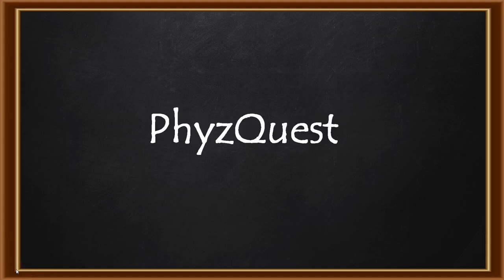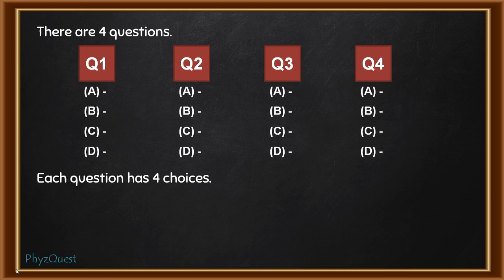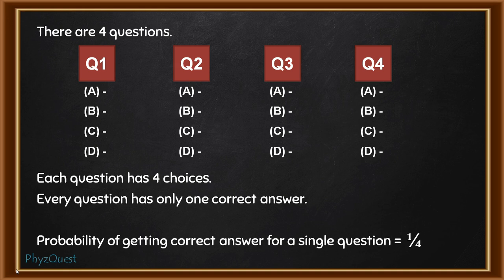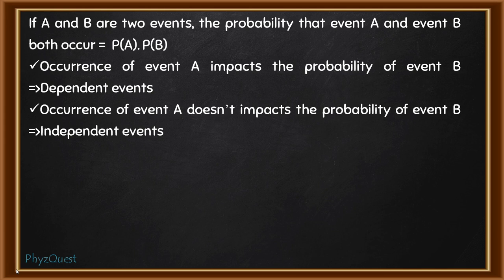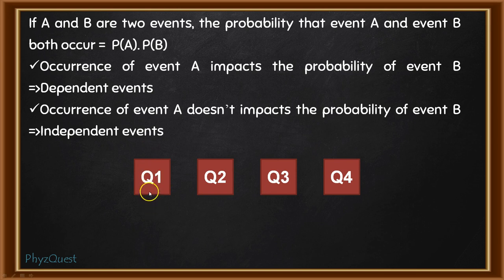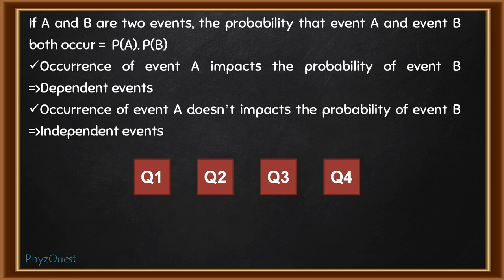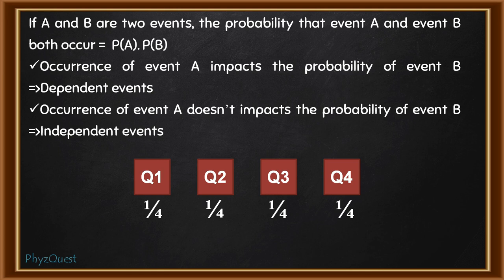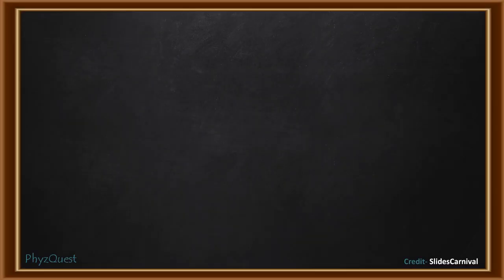CSIR NET DECEMBER 2019 General Aptitude Solution| Physical Science| Part-A| Question-7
This is the video solution for CSIR NET DEC-2019 Part-A Question 7